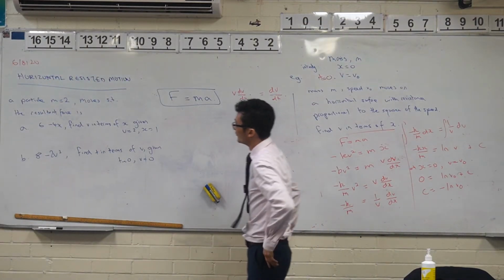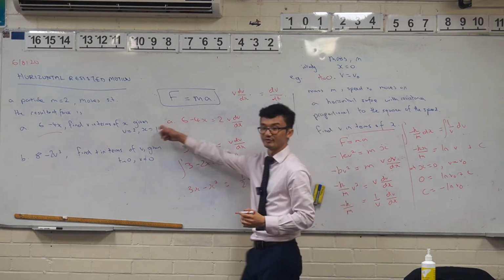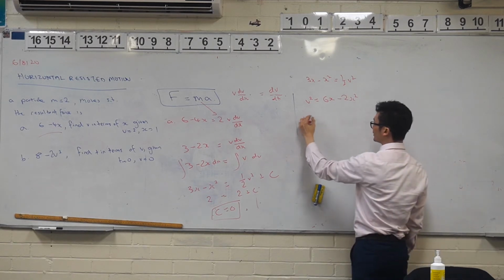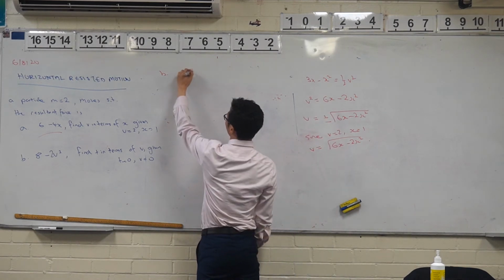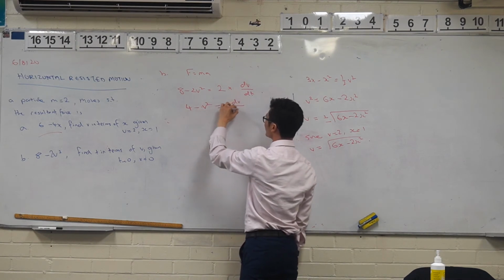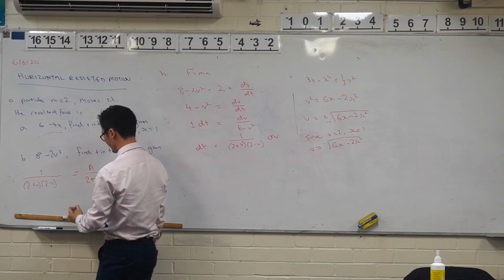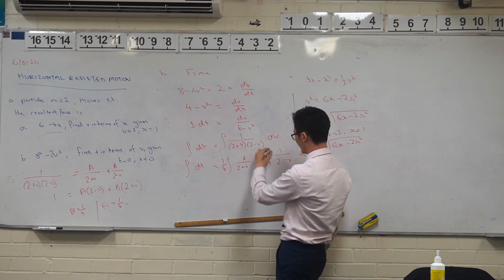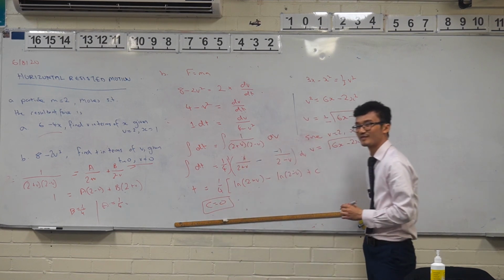Resisted Horizontal Motion (Part 2: Resultant Forces)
How to find resultant forces involving resisted horizontal motion